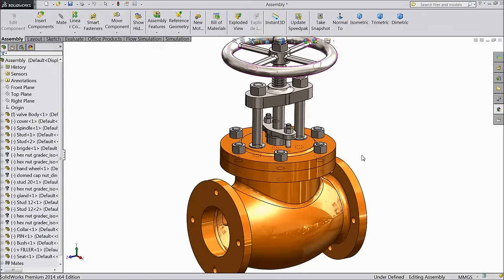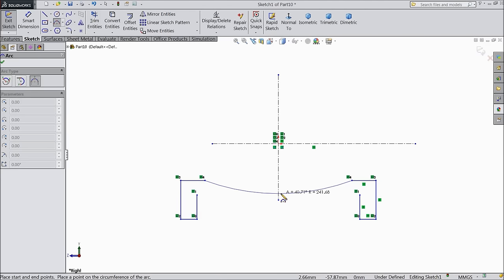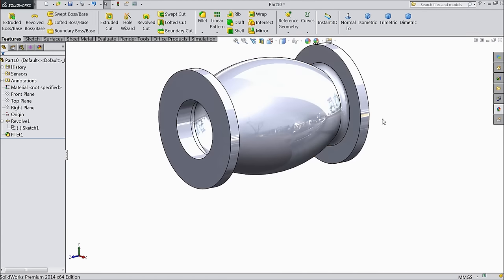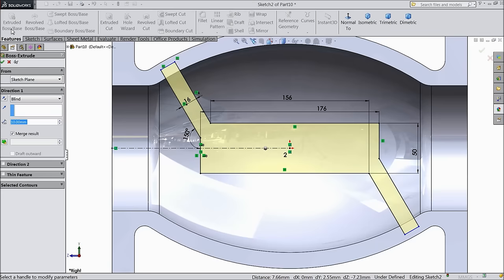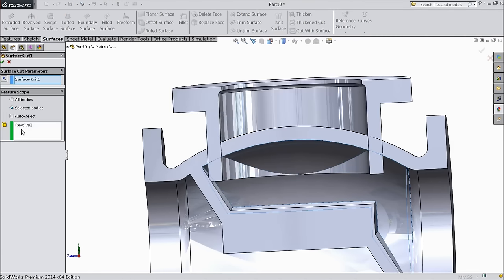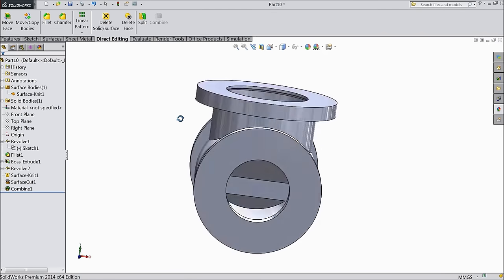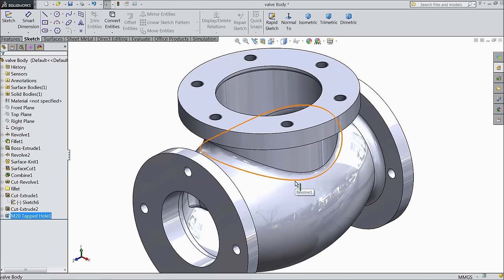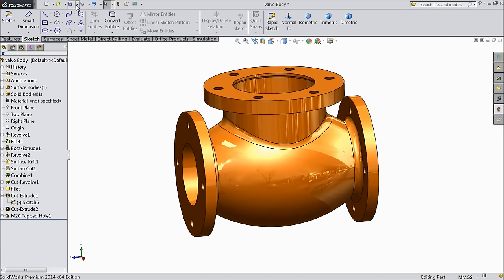SolidWorks Tutorial | Design and Assembly of Stop Valve in SolidWorks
in this tutorial video you will learn how to sketch complete Stop Valve in SolidWorks...& i hope you will enjoy the tutorial, please subscribe our channel for more videos & projects in solidworks & dont forget to hit like & share the videos, thanks for watching.